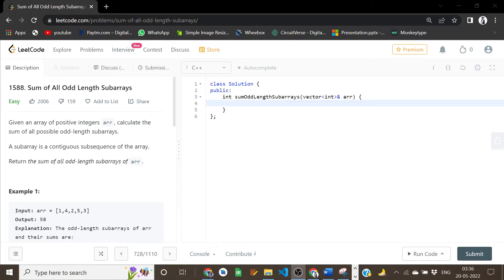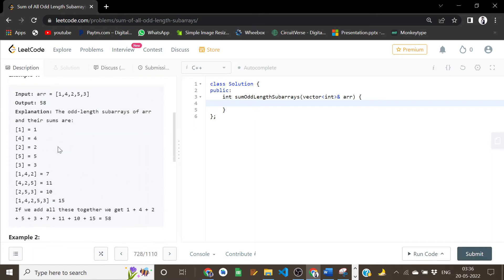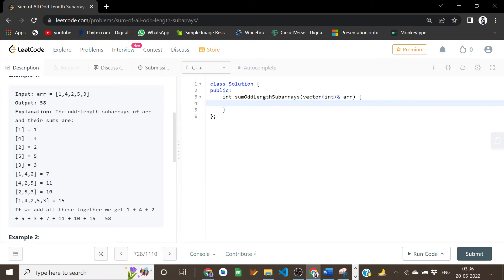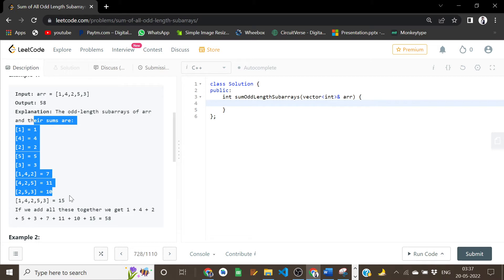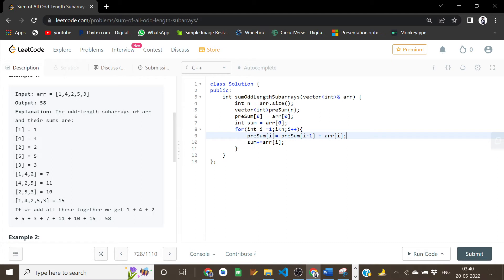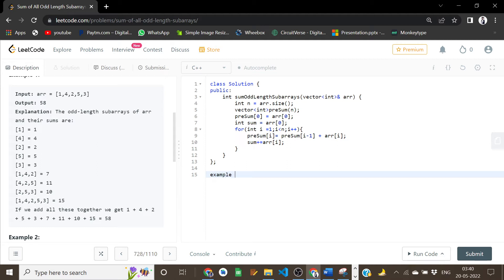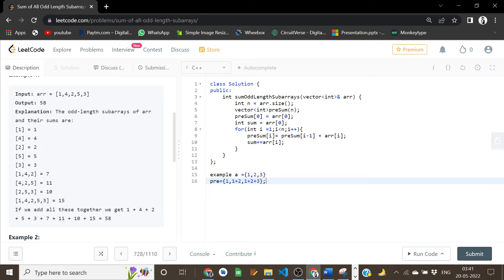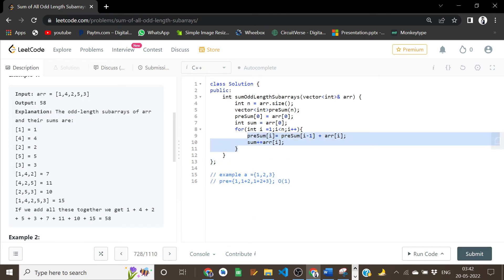Leetcode : Sum of All Odd length Subarray | prefix sum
Given an array of positive integers arr, calculate the sum of all possible odd-length subarrays.

A subarray is a contiguous subsequence of the array.

Return the sum of all odd-length subarrays of arr.
Input: arr = [1,4,2,5,3]
Output: 58
Explanation: The odd-length subarrays of arr and their sums are:
[1] = 1
[4] = 4
[2] = 2
[5] = 5
[3] = 3
[1,4,2] = 7
[4,2,5] = 11
[2,5,3] = 10
[1,4,2,5,3] = 15
If we add all these together we get 1 + 4 + 2 + 5 + 3 + 7 + 11 + 10 + 15 = 58